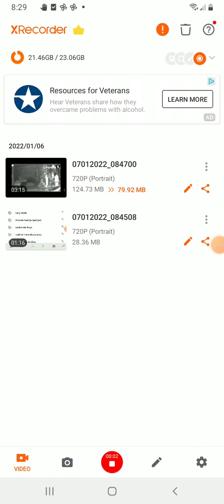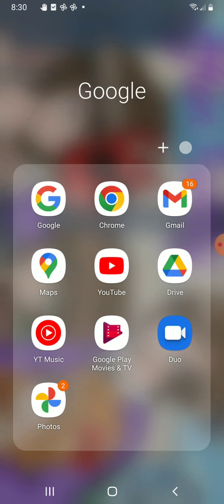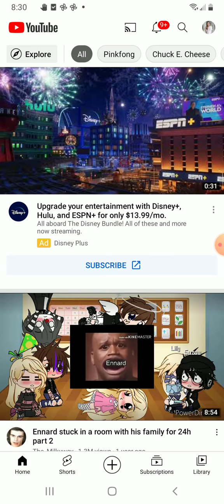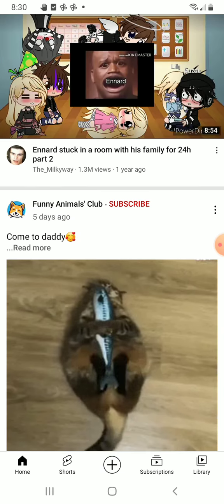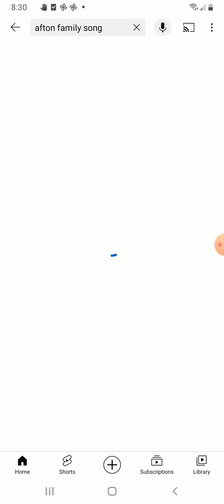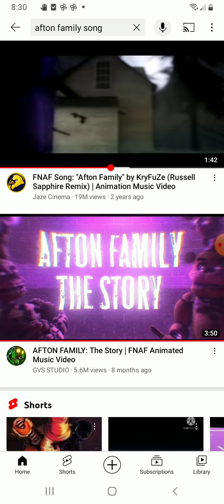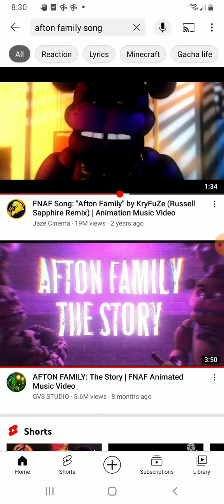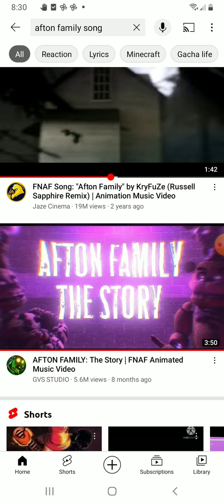Reacting to the Afton family song...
Grace pointon is the shout-out